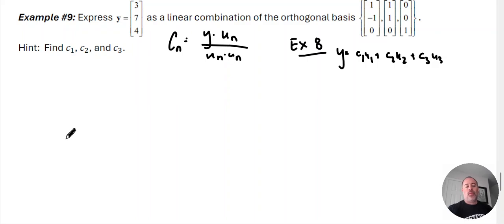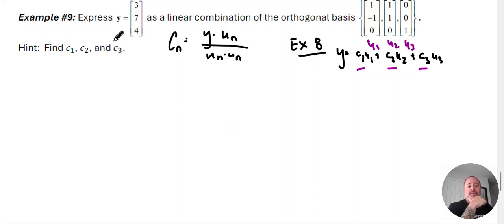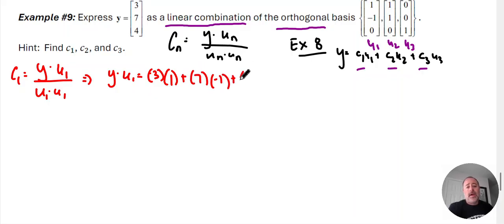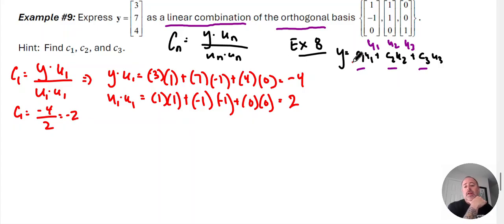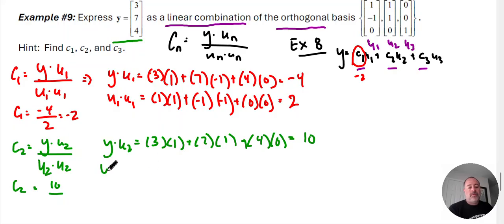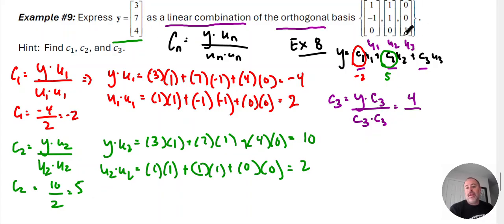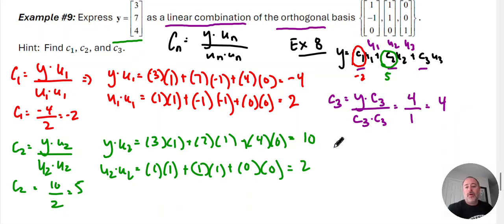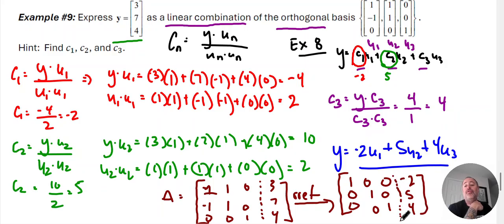LA Lesson 18 Example 9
Expressing y as linear combination of orthogonal basis